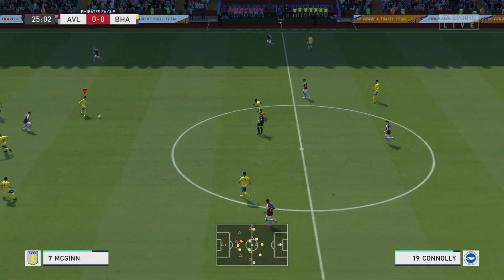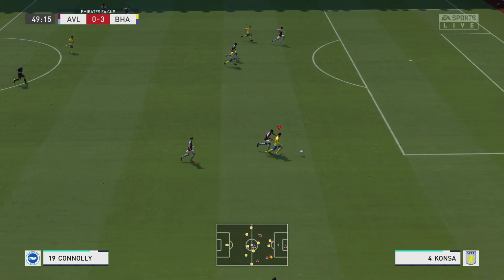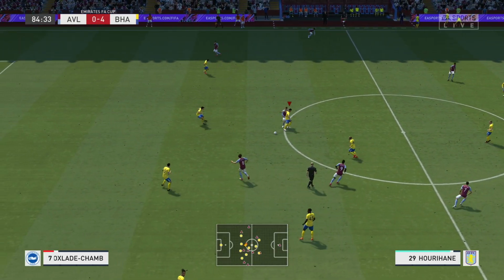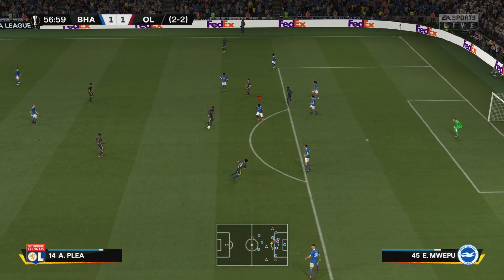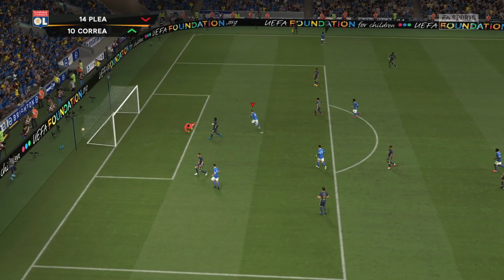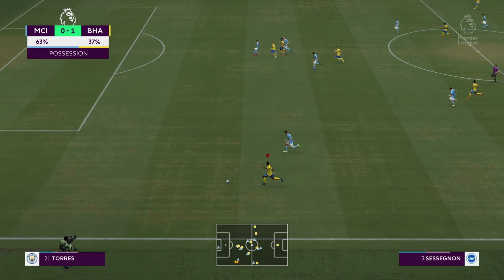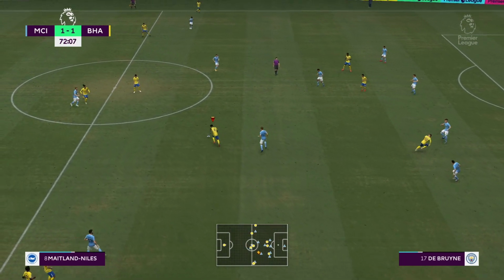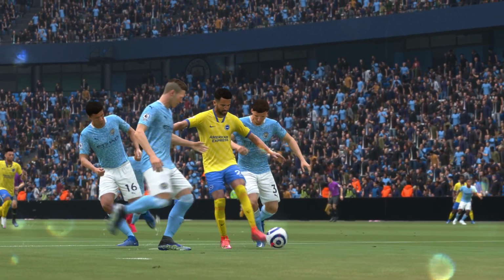ANOTHER WIN AGAINST PEP ! - FIFA 21 Brighton Career Mode #26